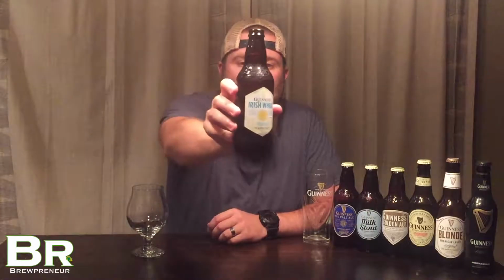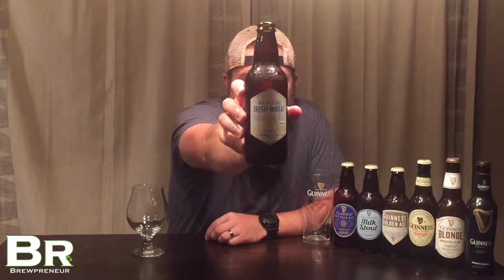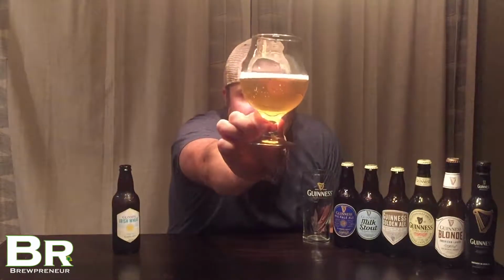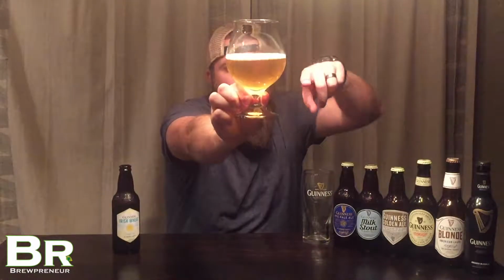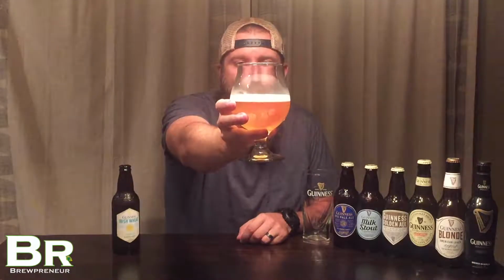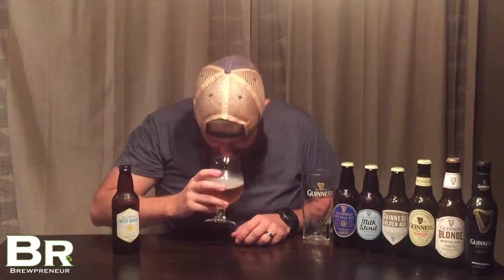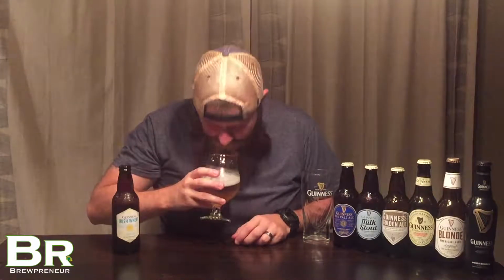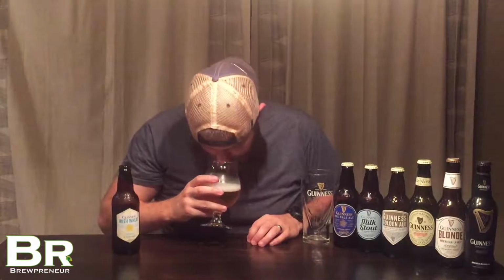Guinness Irish Wheat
Am I really drinking a Guinness?!?!

That was one of the first things that came to my mind when tasting this beer--that and 'Wow-this is a great wheat beer!' Guinness really outdid themselves in providing their Irish take on the wheat beer. The beer lived up to expectations. It was light and refreshing with notes of banana and clove while also providing a refreshing hoppy finish.

Cheers to Guinness on an excellent wheat beer!